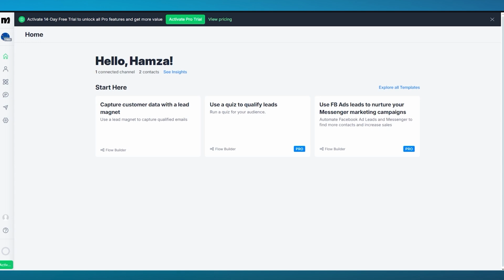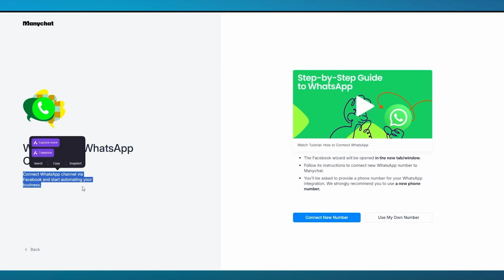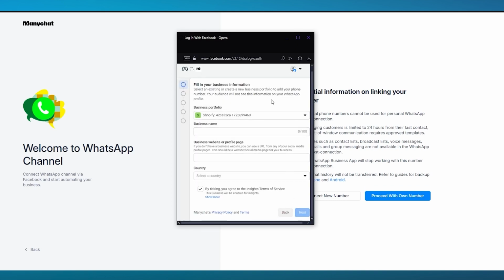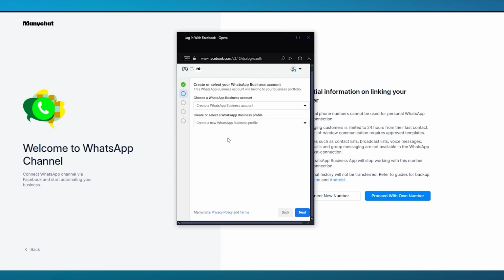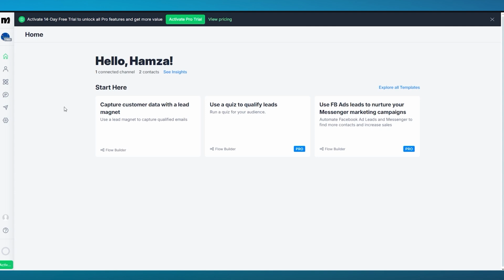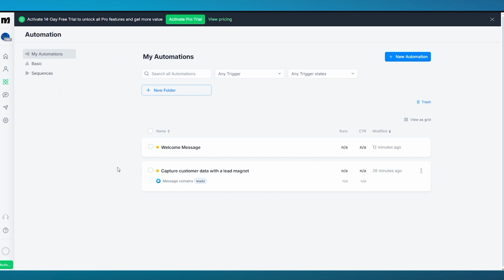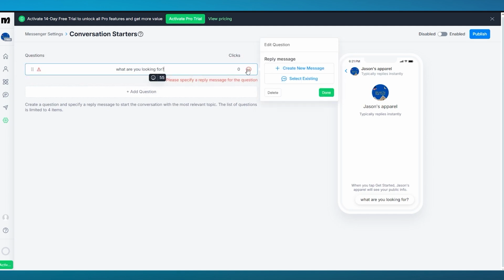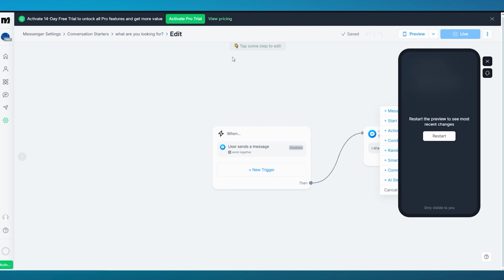ManyChat WhatsApp Automation: How to Set It Up (Easy Tutorial)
ManyChat WhatsApp Automation: How to Set It Up

🚀 ManyChat allows you to automate WhatsApp messaging, making customer support and communication faster and more efficient. Here’s how to get started:

✅ Step 1: Sign up for a ManyChat account if you don’t already have one.
✅ Step 2: Connect your WhatsApp Business number to ManyChat by navigating to the 'Channels' section and selecting WhatsApp.
✅ Step 3: Go through the setup process, which may involve connecting your WhatsApp Business account to the Facebook Business Manager.
✅ Step 4: Create automated flows using ManyChat's visual flow builder. Set up welcome messages, product inquiries, order confirmations, or other automated responses.
✅ Step 5: Add keywords and triggers to automatically respond to customer messages based on their inputs.

💡 Pros: Efficient customer support, 24/7 automated responses, easy integration.
❌ Cons: Some advanced features are only available on paid plans.

Get ready to enhance your customer service with WhatsApp automation!